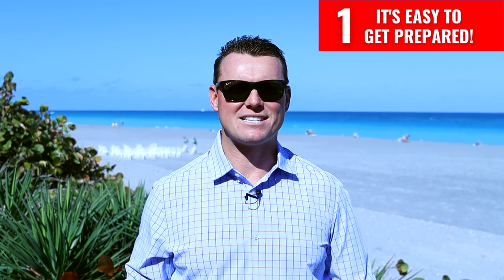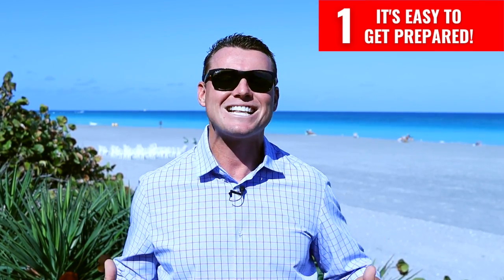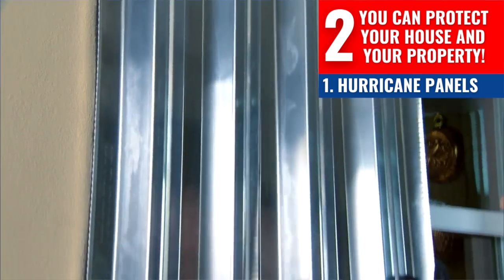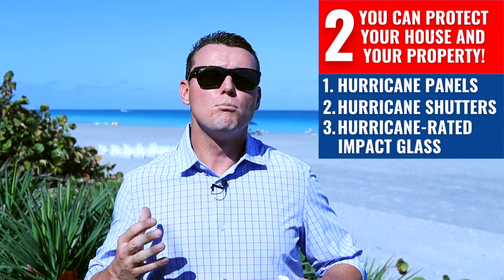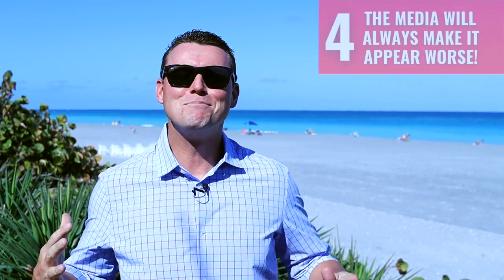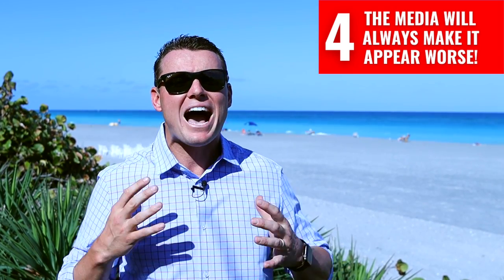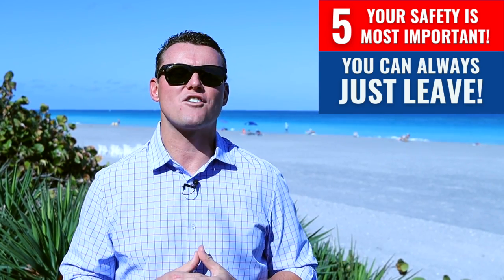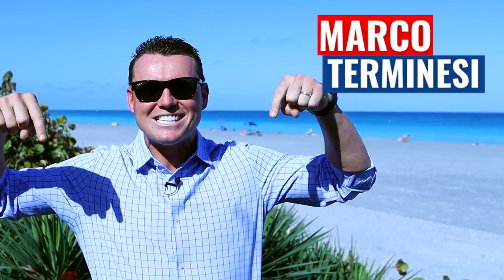TOP 5 Things YOU NEED TO KNOW ABOUT FLORIDA HURRICANES!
Here are the TOP 5 things you need to know about Florida Hurricanes. If you are moving to Florida or thinking of purchasing a property here, this is what you need to know about protecting yourself and your home (especially doors and windows).

Need help buying or selling in Florida? Fill out this form and I will contact you personally:

I am a top 1% leading real estate agent in Florida and I will NOT let you down.

These are important things you need to know to prepare for hurricane season and understand what happens during this time of year in South Florida.

0:00 Intro
0:18 1. It's Easy to Get Prepared
1:15 2. Protect Your House & Property
            1:35 i. Hurricane Panels
            2:20 ii. Hurricane Shutters
            2:42 iii. Hurricane Glass
3:11 3. You Will Have Time Before It Arrives
4:00 4. Media Always Make It Seem Worse
4:49 5. Your Safety Is Most Important
6:07 For More Info
6:40 Bloopers!!

Please know that hurricanes are NO JOKE but if you're informed, prepared and proactive in making a plan, you will make it through every hurricane season completely safe.

For more information on Florida Hurricanes and preparing you, your family and your property, please

Please know I'm here in Florida to assist! I know how frustrating it is trying to make the right real estate decision when it comes to buying, selling or renting property in Florida. You need a realtor you can trust and I'm here to help!

I want to help you make the BEST decision and I would be delighted to serve as your real estate agent.

Please don't hesitate to reach out - I would love to help you!

This video was filmed at Carlin Park, a beautiful public beach in Jupiter Florida just a few minutes from where I work and live.